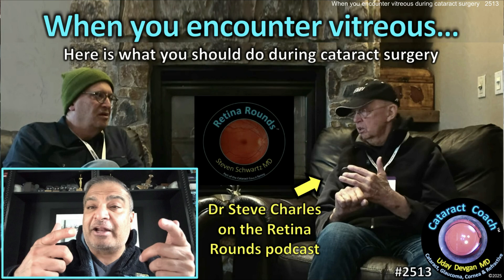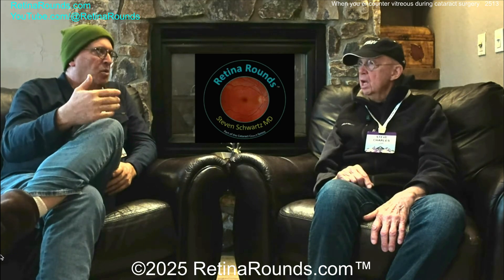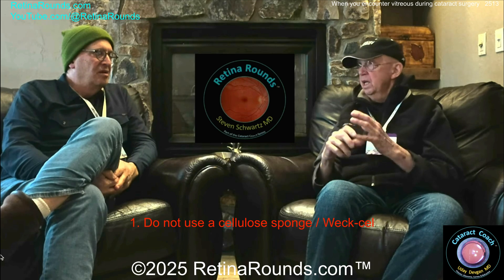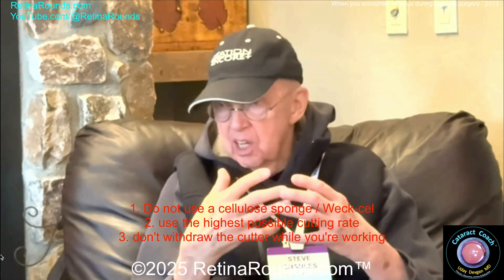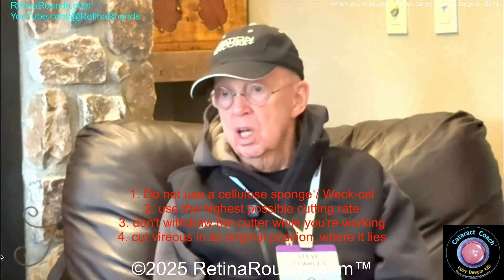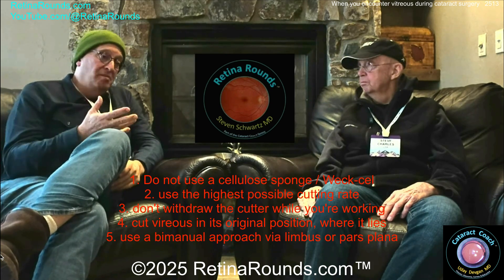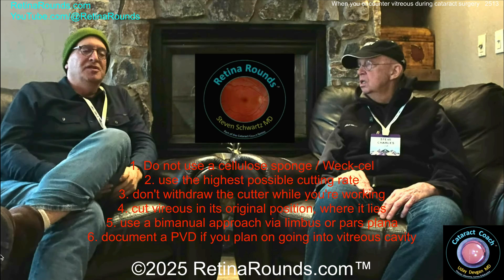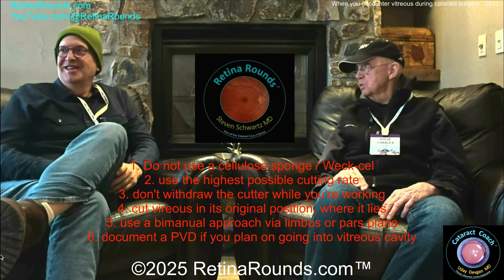CataractCoach™ 2513: when you encounter vitreous during cataract surgery...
When you encounter vitreous during cataract surgery there are some very important guidelines that you should keep in mind to ensure the best outcome for your patient. In this video, we take a clip from the RetinaRounds.com Podcast where Dr Steve Schwartz interviews one of the godfathers of modern vitreo-retinal surgery Dr Steve Charles.
There are six important pearls from Dr Charles and if we keep these in mind when we are dealing with a complication that results in vitreous prolapse, we can make surgery safer and better for our patients. Enjoy these great pearls and it's better to understand these now and be prepared rather than to be surprised and unprepared!